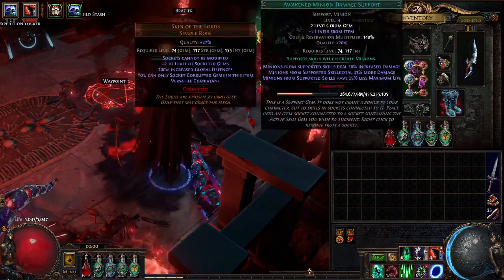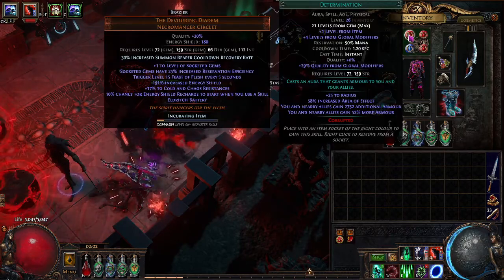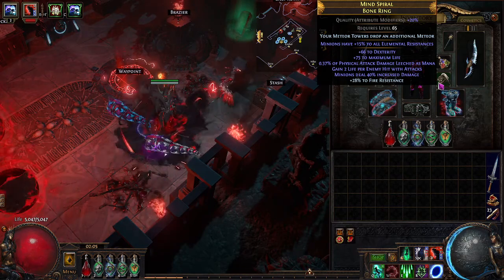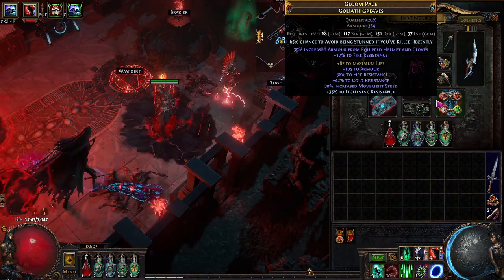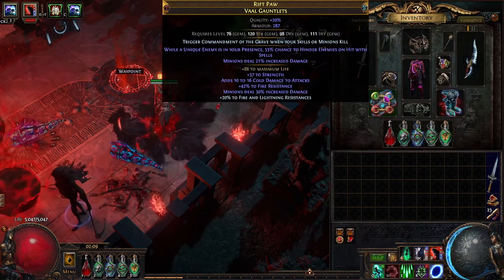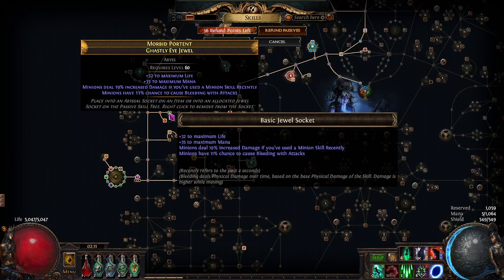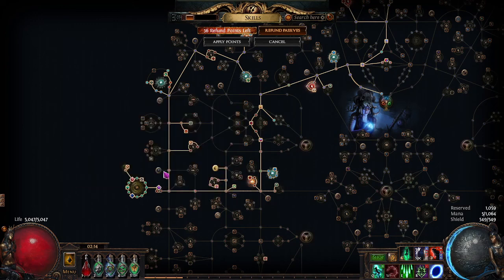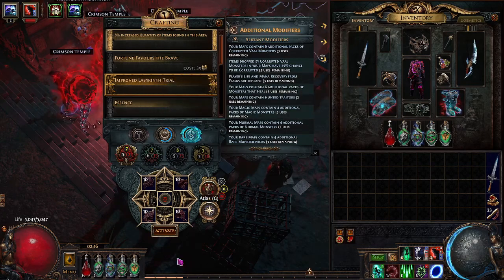3.19 Cold Iron AW Reaper